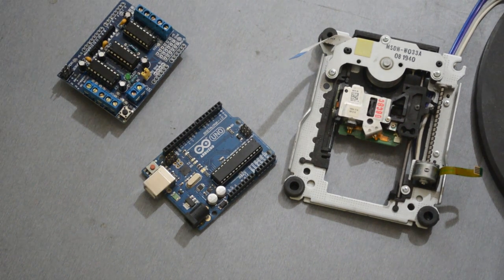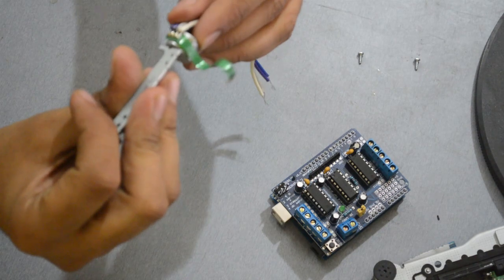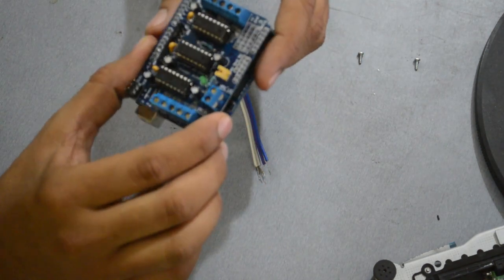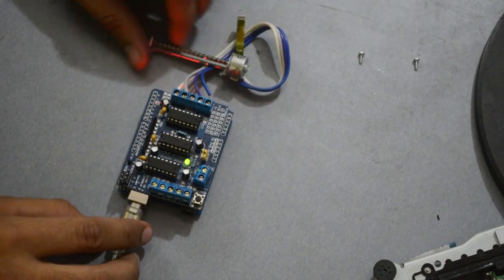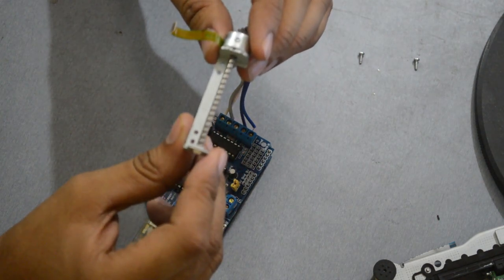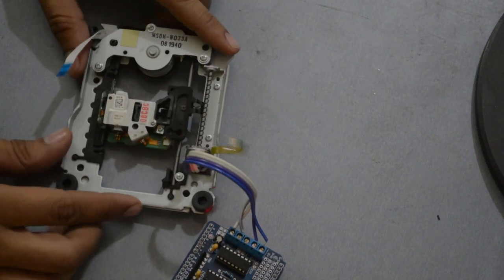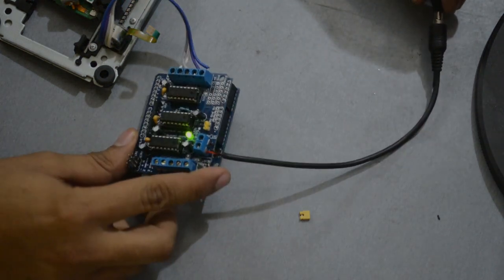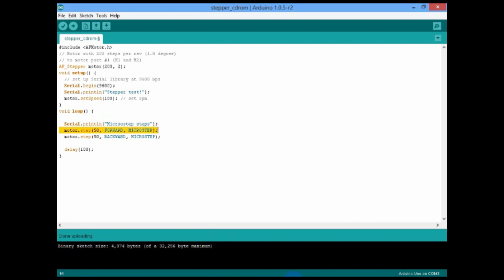Drive CD-ROM Stepper Motor with Arduino + L293d shield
In this video I am driving old CD-ROM stepper motor using Arduino UNO and L293D Motor Shield.